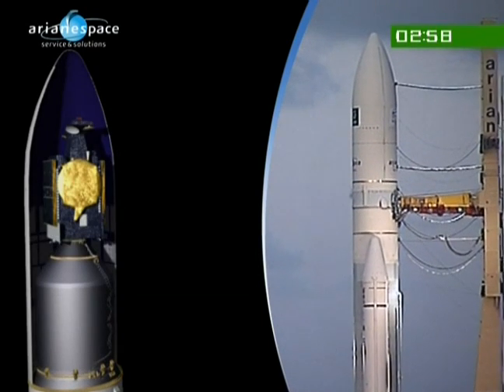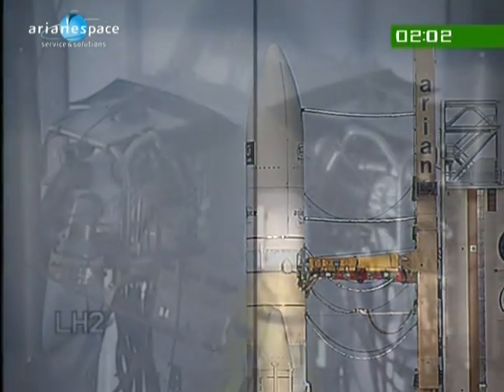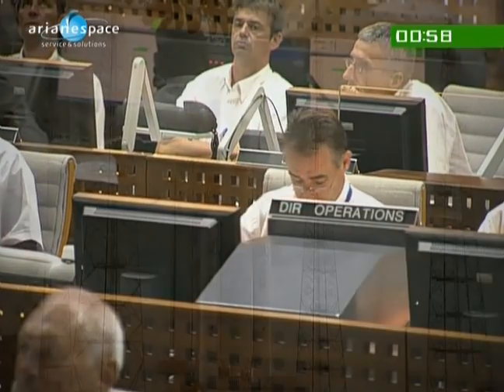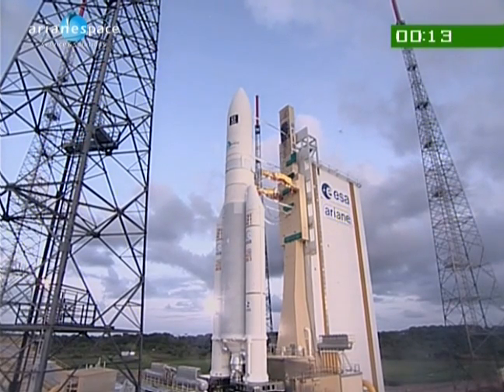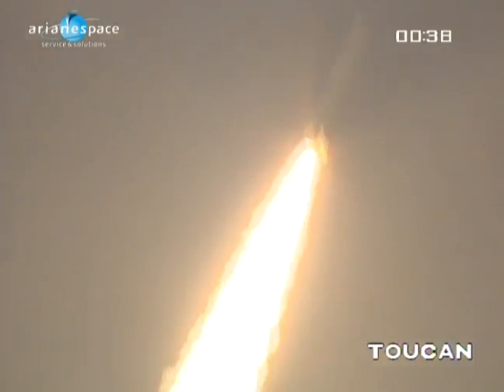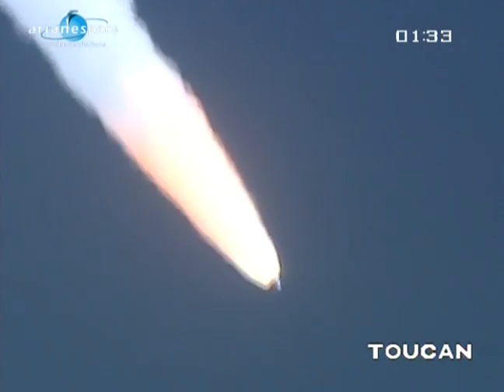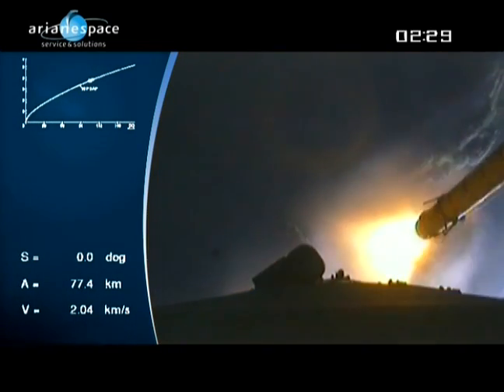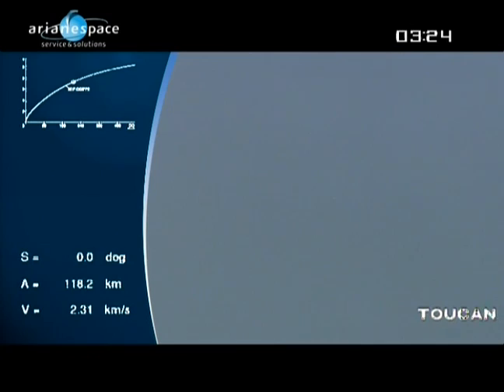Launch - Hispasat 1E and Koreasat 6 29.12.2010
Launch from Arianespace